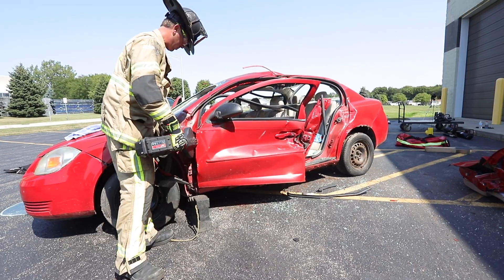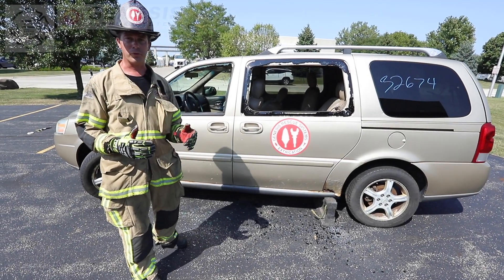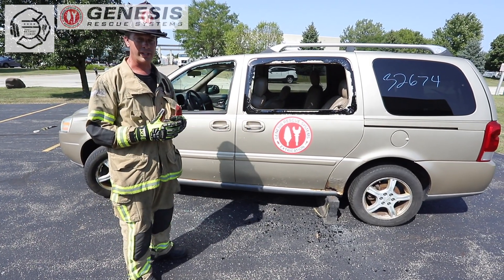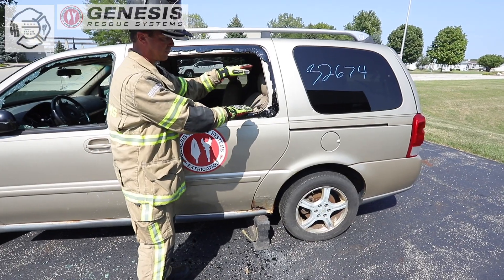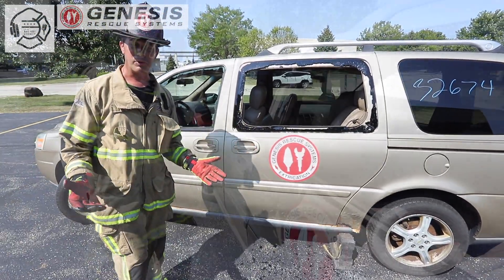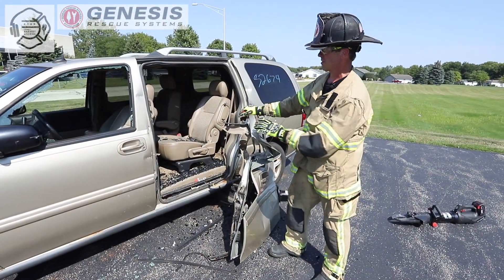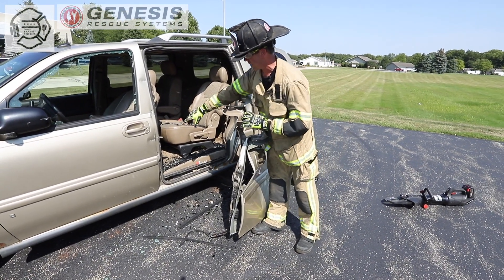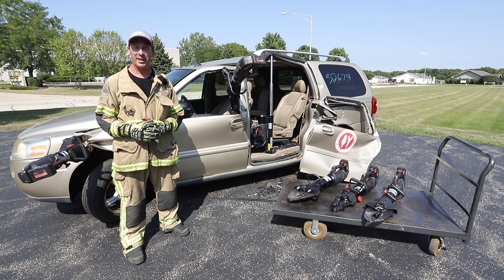Back to Basics vehicle extrication with Genesis Rescue Systems Episode10 removal of the sliding door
Using the newest Genesis battery powered spreader and cutters Kevin demonstrates how to effectively and quickly remove the sliding door of a mini van